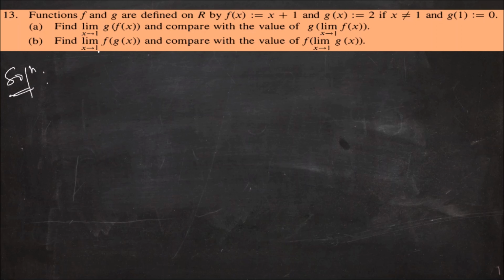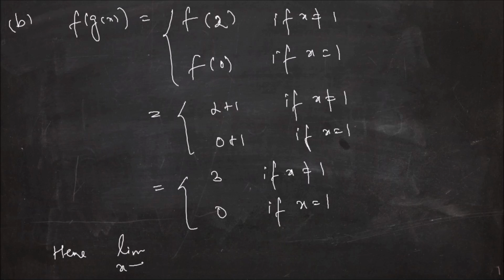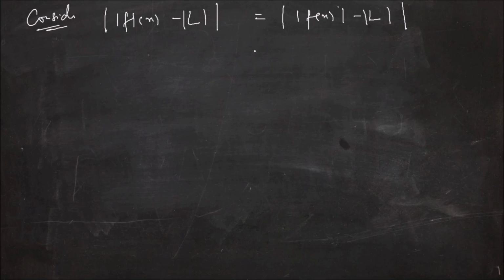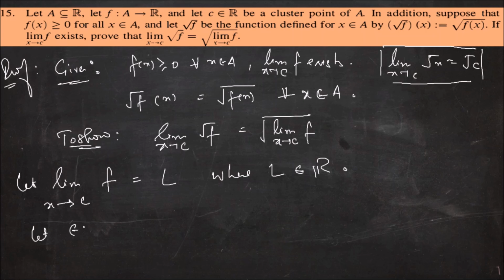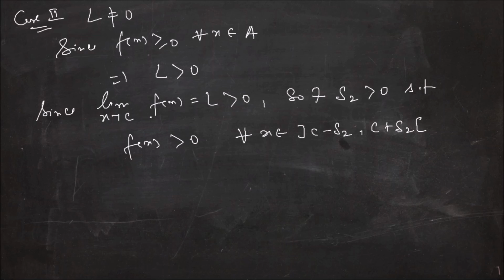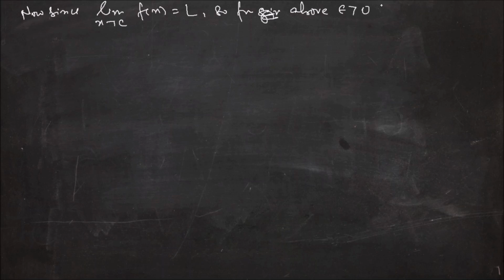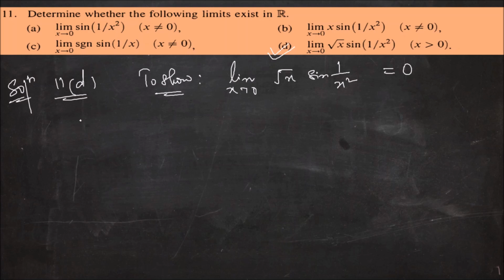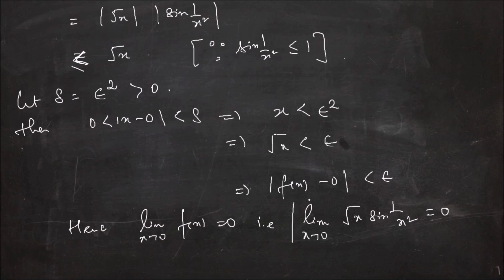SOLUTIONS TO EXERCISE 4.2 | Q11D, Q13, Q14 & Q15 | PART 4 | REAL ANALYSIS | BARTLE & SHERBERT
In this video solutions to Q11D, Q13, Q14 & Q15 of Exercise 4.2 of Introduction to Real Analysis book by Bartle and Sherbert are provided. Solutions to Q1 to Q5 are provided in Part 1,  Q6 to Q10  in Part 2 of this video AND Q11& Q12  in Part 3 of this video

LINK OF PART 3:

Bartle & Sherbert
Real Analysis